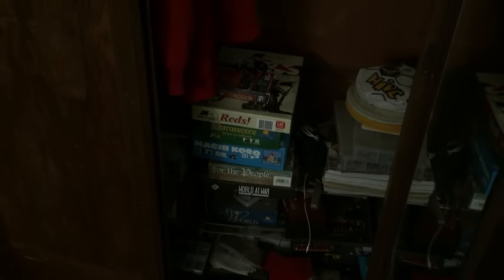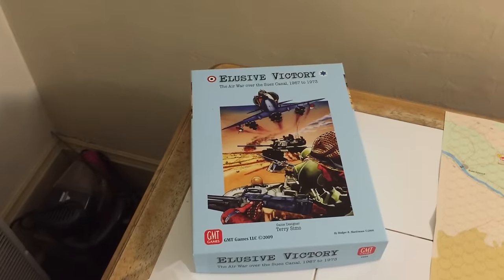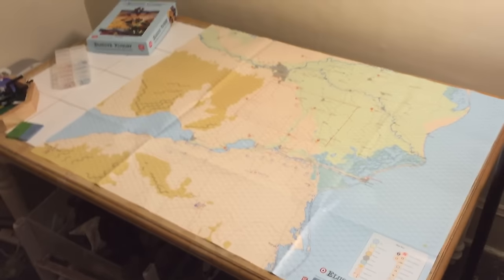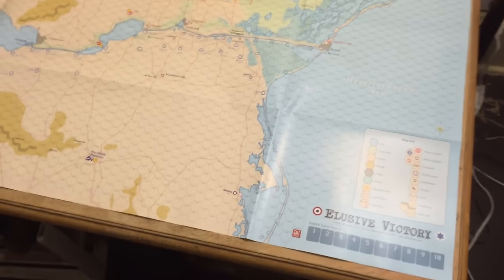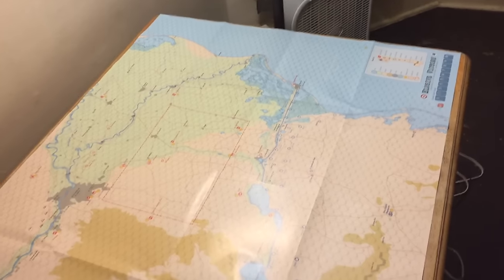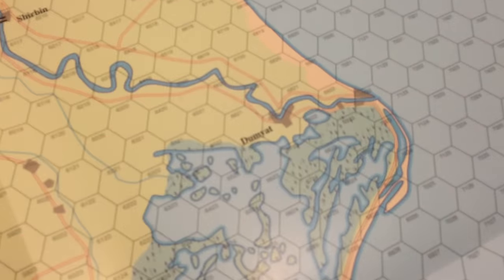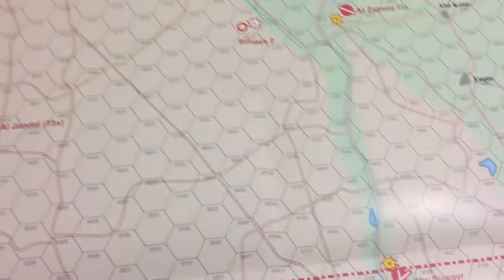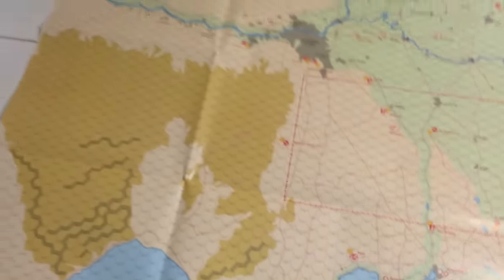What's up next...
With my solo play of Reds! finished, what is up next?